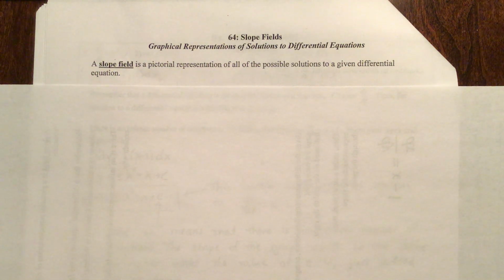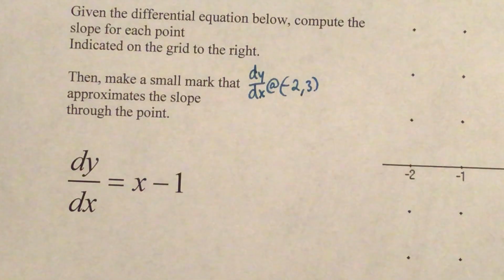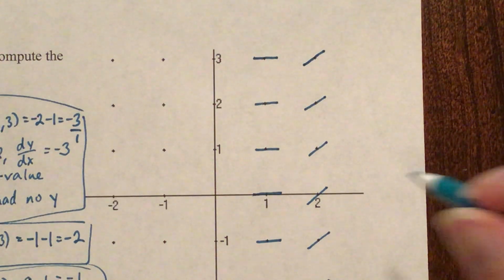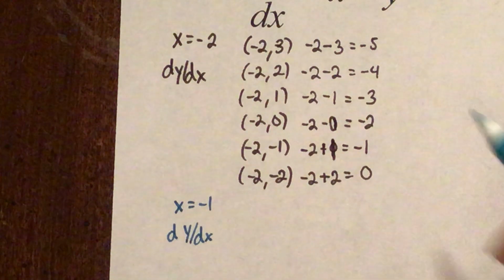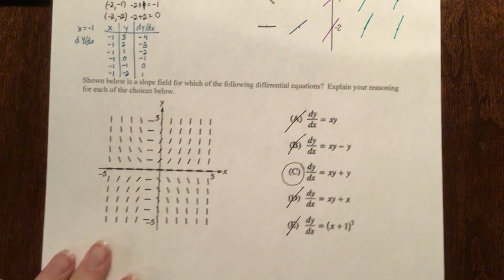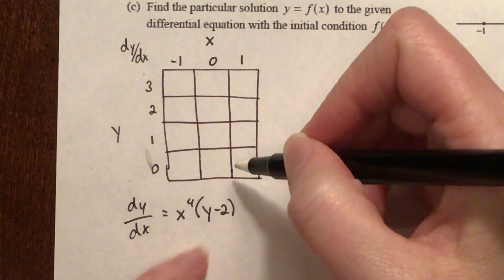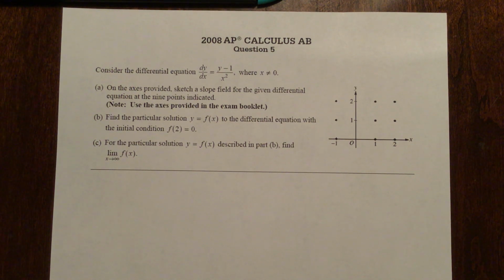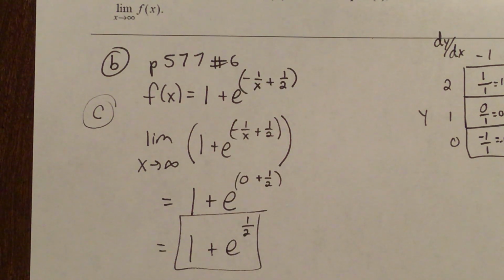64: Slope Fields